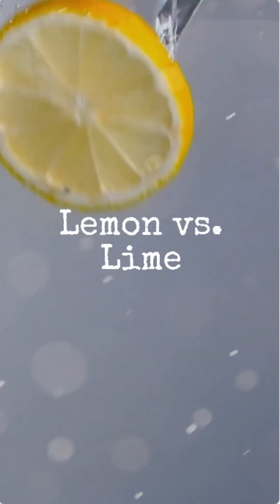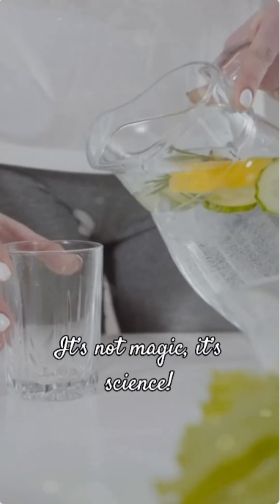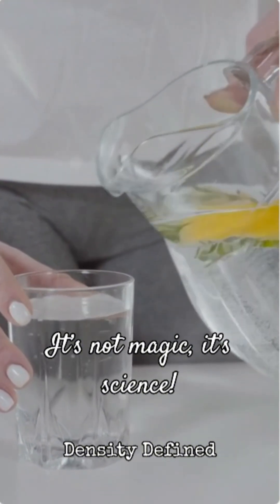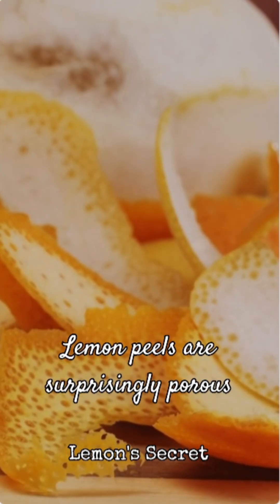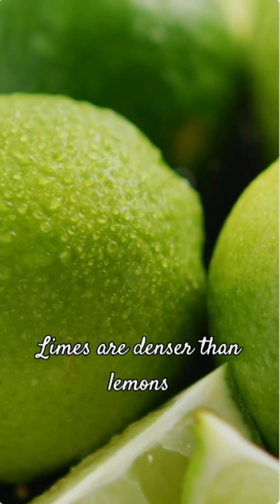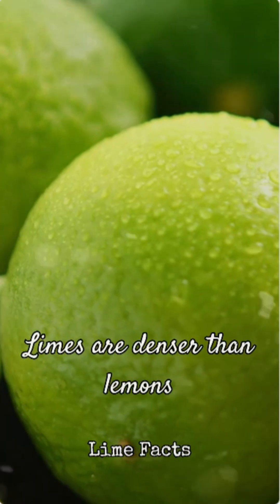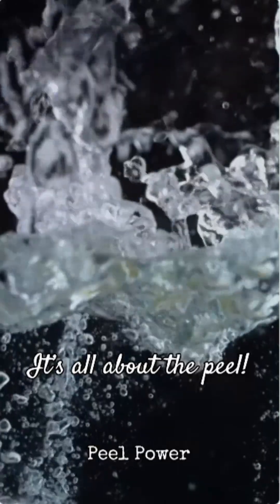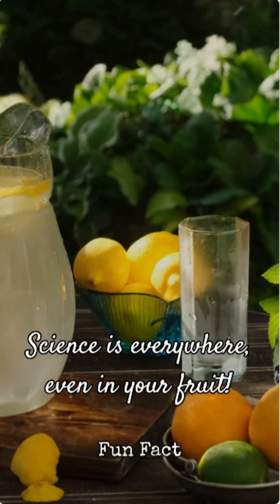Why Do Lemons Float but Limes Sink? 🍋🌊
Ever tossed a lemon in your water and watched it bob, then tried the same with a lime only to see it plummet? This isn't magic—it's science! In this quick and fun video, we’ll dive into the simple reason behind this kitchen mystery. It’s all about density, baby!